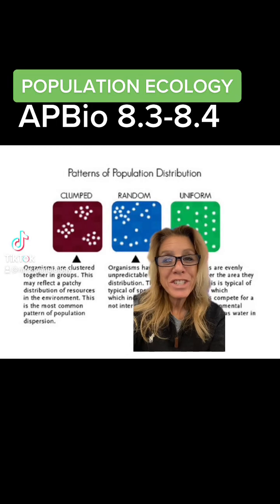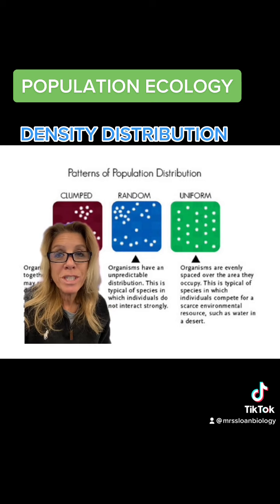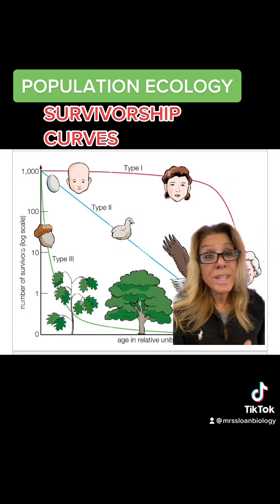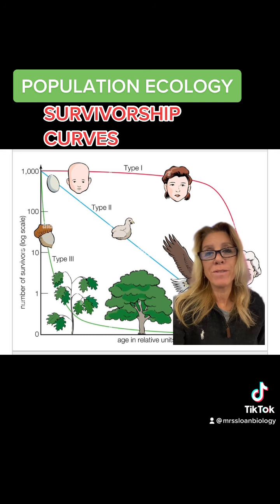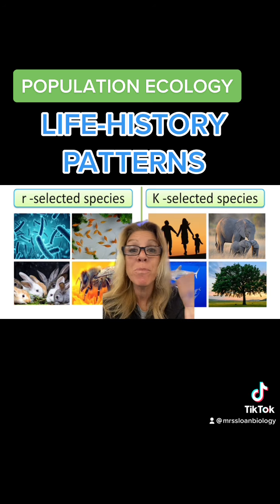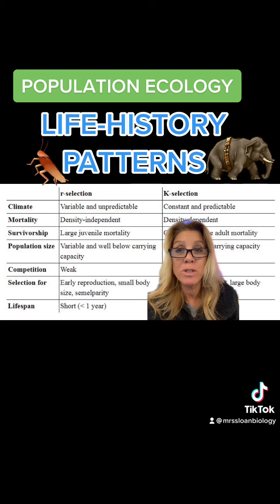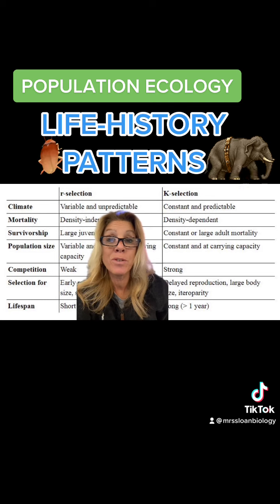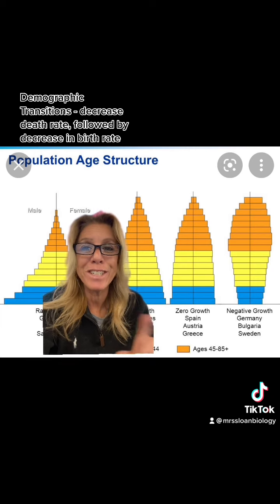Population Ecology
Review of: population density, growth curves, survivorship curves, life-history patterns, age-structure diagrams